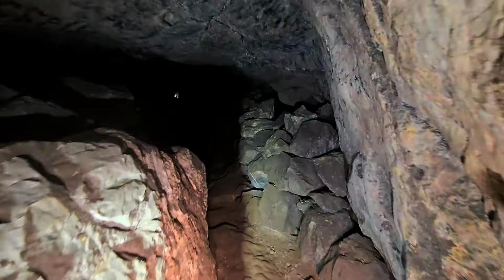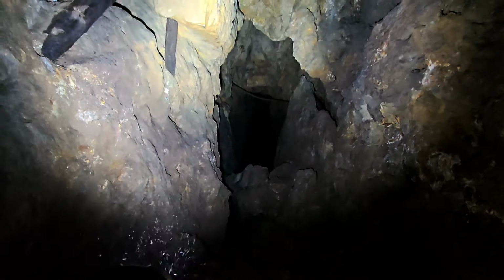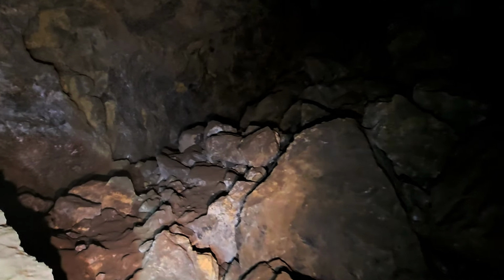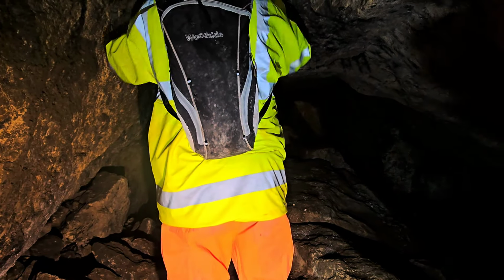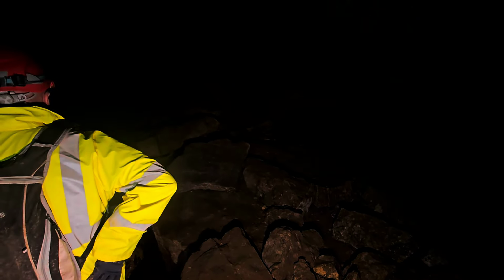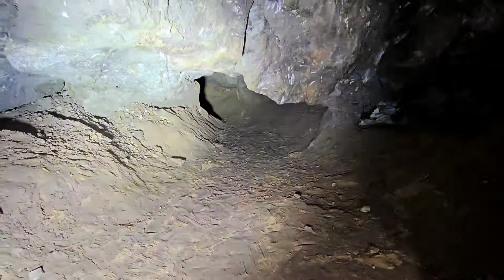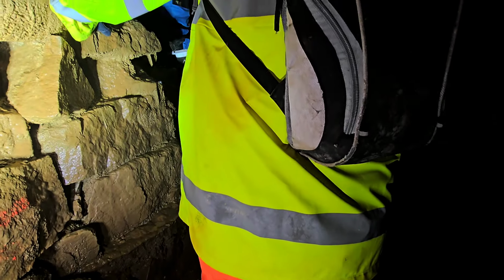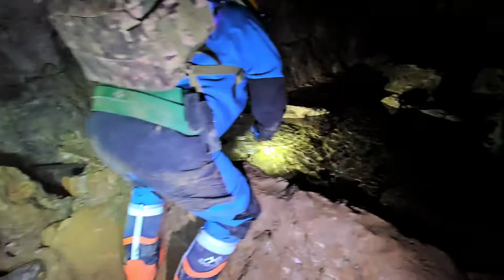Wapping Mine , Matlock Baths Rabbit Warren Mine.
A return visit to the strange Wapping Mine. Part natural cave, part Mine and once a victorian show cave.